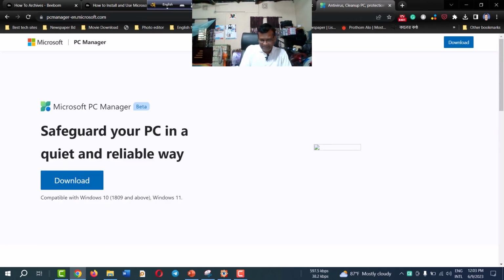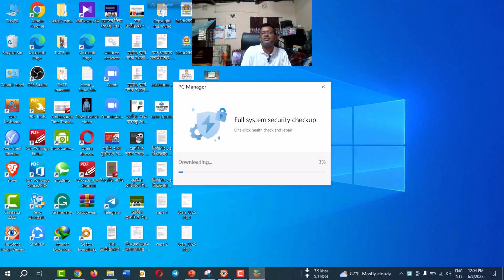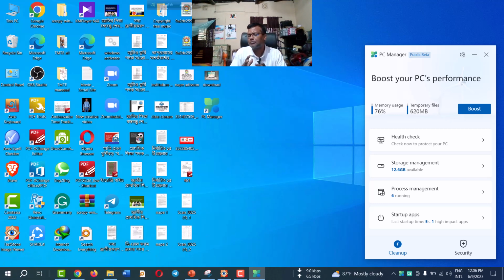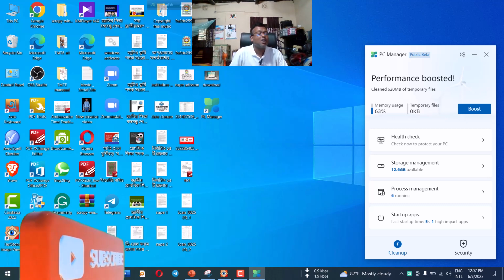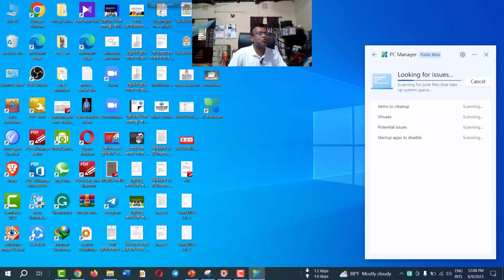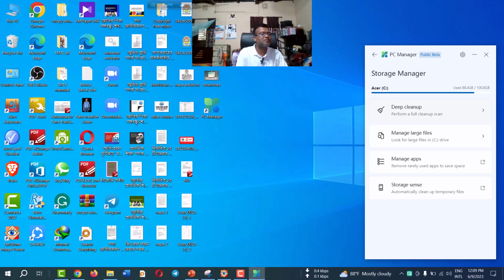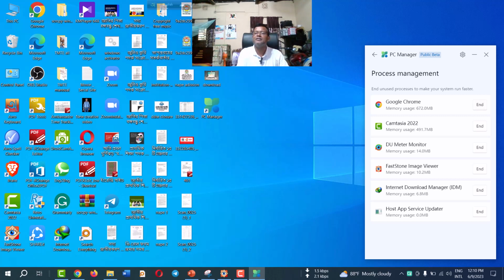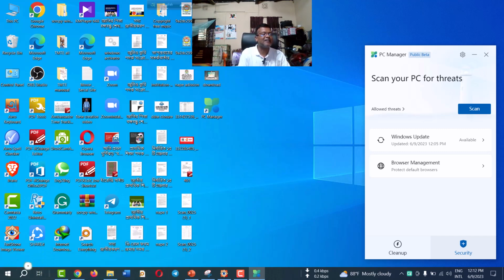Speed up the performance of Windows 11 and 10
Microsoft PC Manager streamlines and houses all the essential settings under one app, which can be used by general users to quickly improve performance by quelling offensive apps. From freeing up disk space to disabling unnecessary startup apps, ending programs with high RAM usage, enabling browser protection, etc., it seems like PC Manager is a potential maintenance app for most users out there.

Please:
.LIKE. COMMENTS. &. SHARE
Recommended for you:
***বিকাশ এপ দিয়ে ঘরে বসে পল্লী বিদ্যুৎ বিল শোধ করুন। How to pay polli biddut bill by bkash app
***How To Transfer Files From Android To Pc Shareit শেয়ার ইট দিয়ে মোবাইল থেকে পিসিতে ফাইল ট্রান্সফার

Md. Lutfor Rahman (M, A, M-Ed)
Assistant Teacher,
Kundarampur Government Primary School
Ghoraghat, Dinajpur.
Master Trainer in English of TMTE Project of British Council Under DPE,
Subject Based  Trainer in English, Arts and Crafts and BGS,
ICT4E District Ambassador, a2i. Dinajpur
Ambassador Wakelet.
Tessol Ambassador Teacher.
Best Content Maker, Teacher's portal.
MIE Expert: (Fourth time) 2019-20, 2020-21, 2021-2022, 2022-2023